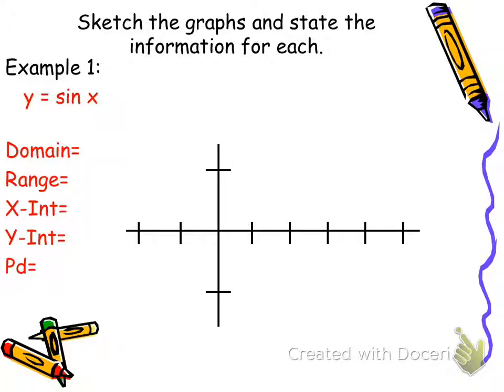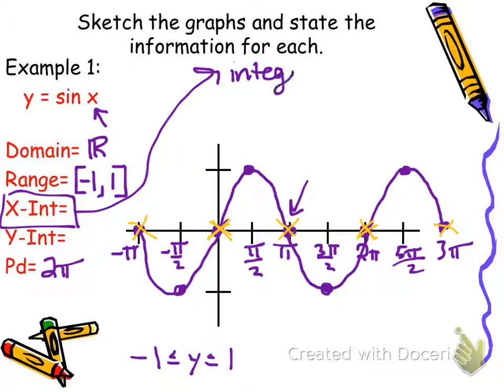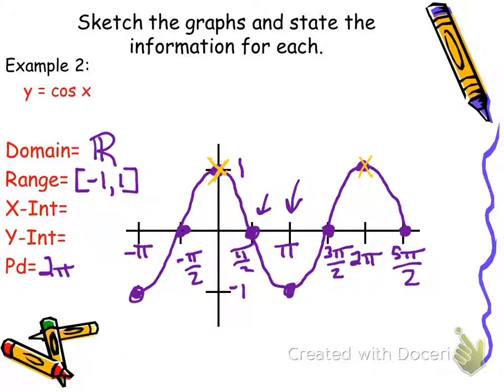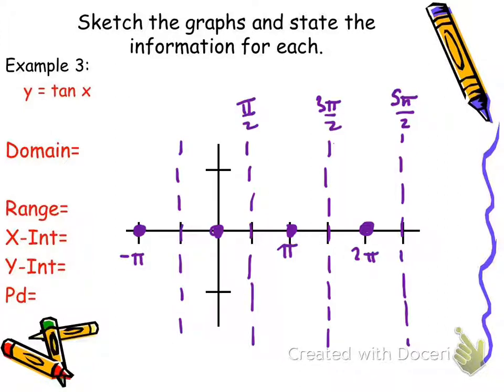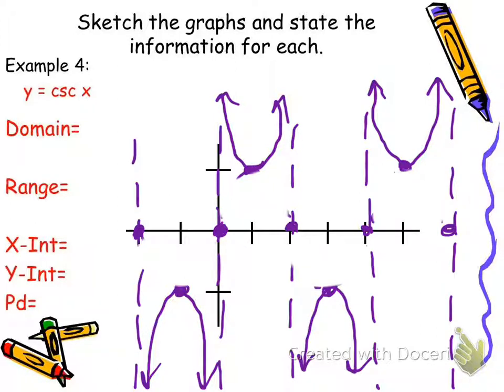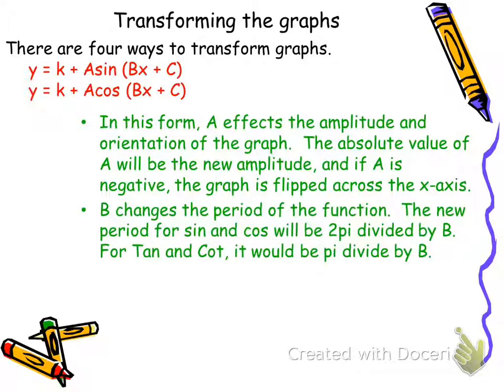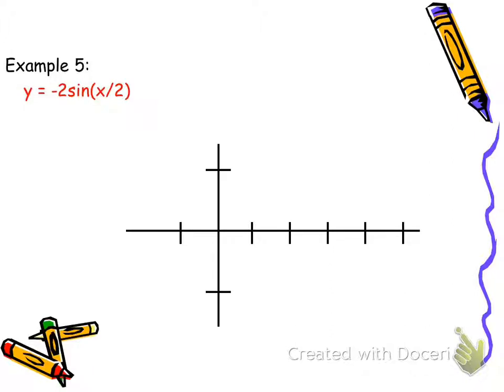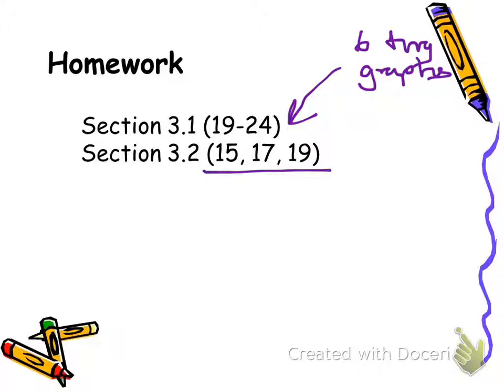graphs of trig functions